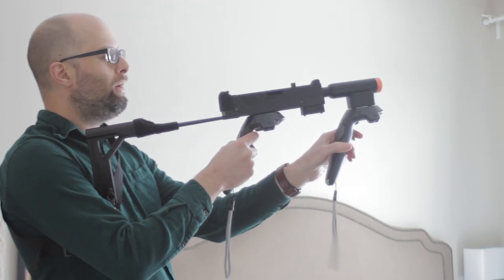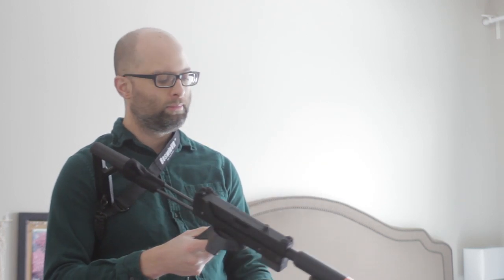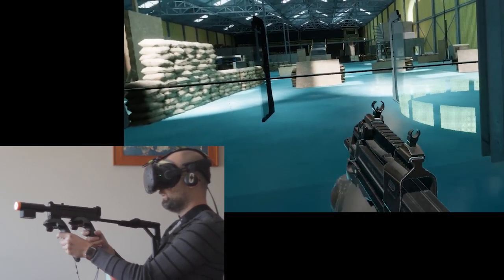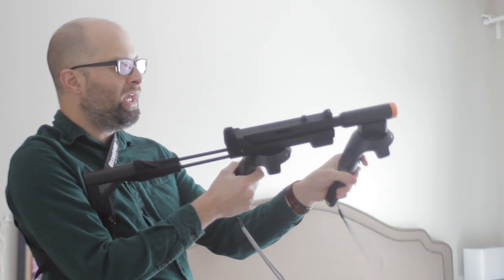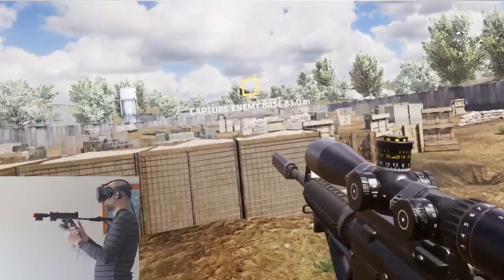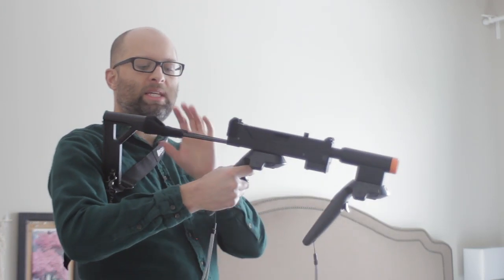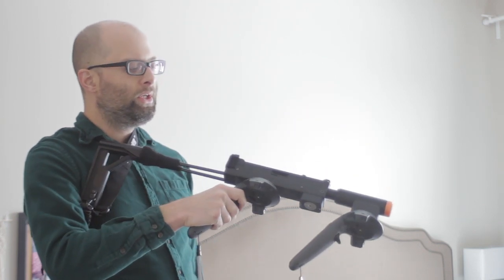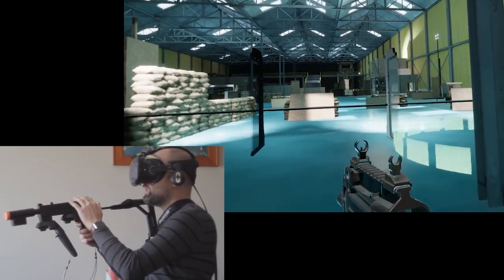Mac11 VR Gunstock Review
My review of the Mac11 Gunstock.